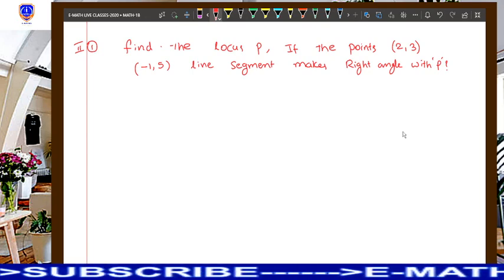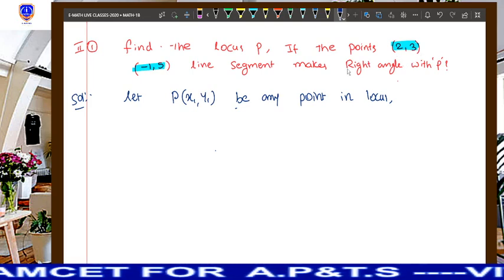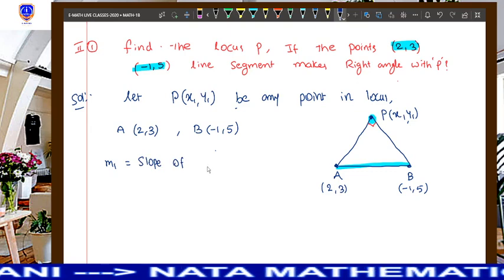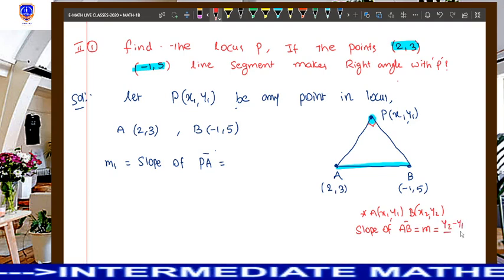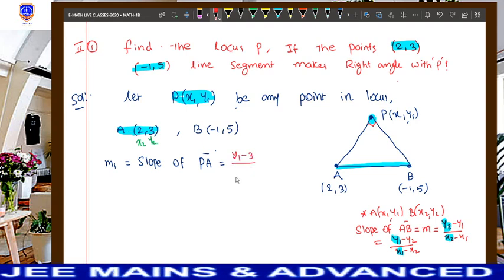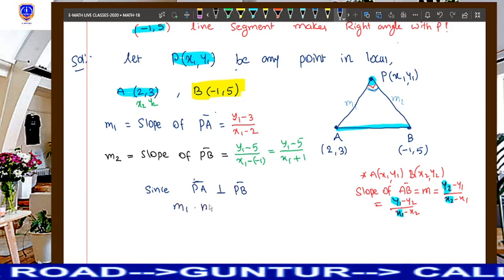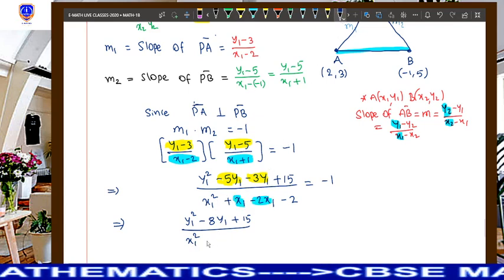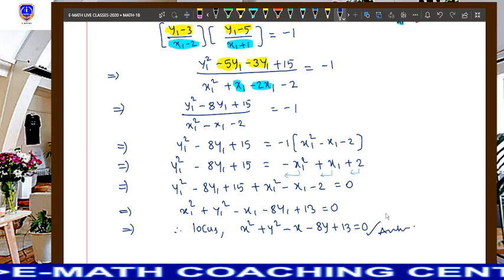LOCUS- find the locus of P if the line segment joining the points (2,3)(-1,5) makesrightangles at P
tags for this video: maths mathematics maths1b math eamcet iit neet locus mains intermediate softnet manatv intermediateeducation intermaths 1stintermaths1b teluguacademymathssolutions ddyadagiri intermediatemaths transformationofaxes digitalguru practicemaths onlineclasses mathsforinter intermathssolutions learnmaths explaintransformationofaxes tsintermaths ddhyderabad translationofaxes complexnumbers maths2asolutions mathsolutions geometry axes padmanabham limitsandcontinuity inter1styearmaths1b telugu straightline tsintermathssolutions function etvtelugu tutor digitalclasses inter mathssolutions apintermaths algebra tsmathsinter ssc teluguacademy1bsolutions telugugk group2 teluguacademymaths1bsolutions inter1styearimpquestions intermediatewaytosuccessdhanaraj ibps tsatiitclasses waytosuccessimportant1bquestions howtodomaths1bplanningwise maths1bexplainquestions waytosuccess1bimportants importantessays7marksimportants1b waytosuccessinter1styear1b thestraightline locusclass12 locusclass11 saradavaradhamathschannel mathslocus intermathsonlineclasses mathsonline mathslocusproblems inter1b intermathsstraightline 3thestraightline vro intermaths1b maths1blocus waytosuccess1bimportant7marksquestions iitmathsclasses telanganalatestnews telangananews etvtelangana telanganaupdates etvlive manatvclasses livetv lakshyam mundhadugu healthshow healthmagazine etvmargadarsi etvaaha latestnewsvideos etv2india tsateamcetclasses maths1bclasses teluguacademy tsatiitmathsclasses limitsandcontinuityclasses eamcetmathsclasses limitsp1 adevendara limitsclasses mathsclasss intermathsclasses limitsandcontinuityclassesbypadmanabham tutorlokesh lokesh ncert 1b topimportant7marks1bquestions intermedaite transformationofaxesclass11unacademy transformationofaxesclass11 sripragna10thmaths transformationofaxesclass11sakalavidya transformationofaxesmaths1bintelugu intermediatemaths1btextbookteluguakadamipdf intermediatemaths1btextbookteluguakademipdf sripragna realnumbersclass10 rsaggarwalclass7chapter1exercise1bquestion4toquestion6 realnumbersrsaggarwalclass10 rsaggarwalclass7chapter1question4toquestion6 class7mathmatics exam maths1binter1styearimportantquestions7marks maths1binter1styearimportantquestions realnumbersbygarimaagarwal 3dgeometryplanep2 transformationofaxesintwodimensionsinhindi transformationofaxesintwodimensionsbsc1st transformationofproductsandsumsintelugu transformationintelugumaths prakash coordinategeometry transformationofaxesintwodimensions transformationofproductsintelugu kprakash locustransformationofaxes transformationofaxesclass11intelugu realnumbersbylearnmaths transformationofaxesin2d transformationofaxesclass11solutionsintelugu rsaggarwalclass7chapter1 rsaggarwalclass10chapter1 class11mathstransformationofaxes class11maths class11 erudex originisshiftedtothepoint34 learningapp erudexlearningapp originisshiftedfindtransformedequation originisshiftedfindoriginalequation dsc inter1styearmaths1btransformationofaxes inter1styearmaths1bstraightlines straightlinesclass11 tet telangana transformation learningvideos explanationvideos integersbyclass7 rsaggarwalclass10chapter1question1 mathsclass10solutions integersbyrsaggarwal integers rsaggarwalclass10chapter1exercise1bquestion1 rsaggarwalclass7 integersbygarimaagarwal rsaggarwalclass10mathssolutions class11mathsvideos class11learningvideos originisshifted learnmathsbygarimaagarwal etvsukhibhava integersbylearnmaths realnumbers functionsintermediatemathssolutions exercise9a chapter9 inter1styearmaths1bchapters differentiation differentiation9a 9achpter 9chapter 9chapterintermediate interfirstyearmaths1b intermediatemathssyllabusfirstyear inter1styearmaths1blocus intermediatemaths1blocus intermediatemaths1bguide inter1styearmaths1blimits intermediate1styearmaths1bsyllabus intermediate1styearsyllabusap intermediatemaths1bchaptersintermediate1styearsyllabustelangana mathe differentiationsolutions inter2ndyearmaths circle1b maths2ndyear intermathsolutions circlesolutions teluguacademy2ndyearmathssolutions telugumaths2ndyear maths2acomplexnumbers complexnumbersmaths2a intercomplexnumbers solutionsofdefferentiation solutionsof9a intermediatecomplexnumbers 1bcomplexnumbers teluguacademymath2asolutions teluguacademymaths intermediatemaths1bformulas intermediatemaths1blocuschapter iitt #